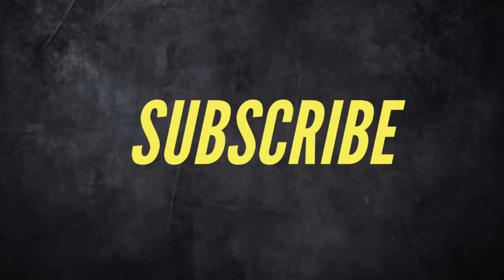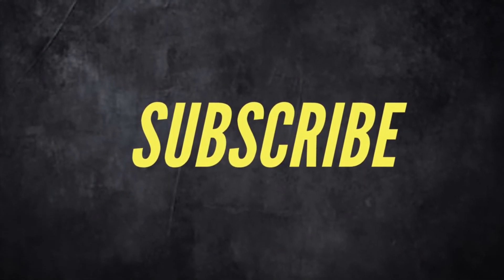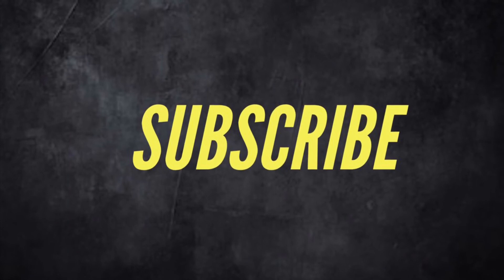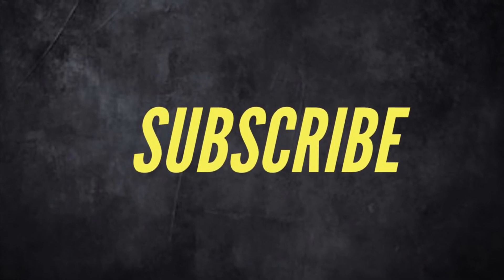HOME AGILITY WORKOUT | BASKETBALL TRAINING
Here are some agility exercises you can do at home.